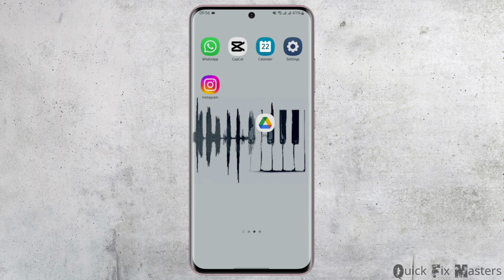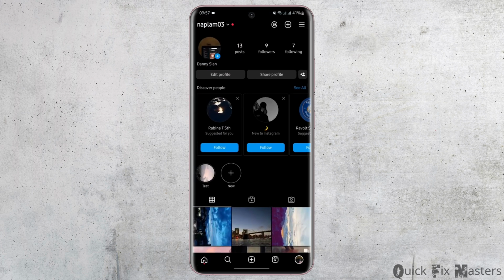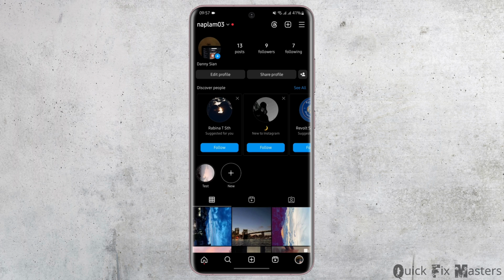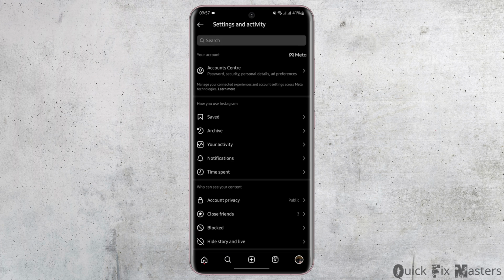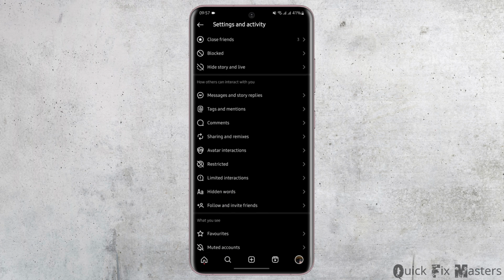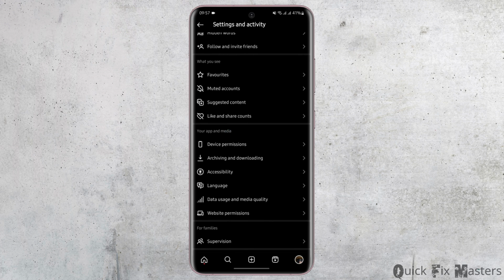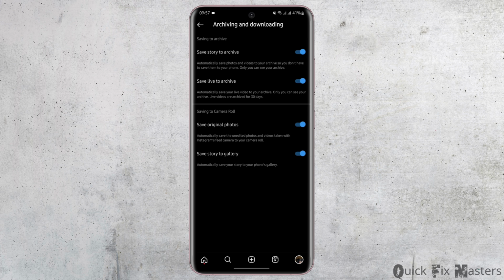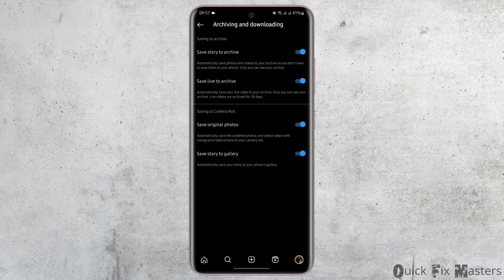How To Save Instagram Photos And Videos In Gallery (New Update)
Want to save Instagram photos and videos to your gallery in 2024? This guide provides step-by-step instructions to help you download and save Instagram content to your device's gallery quickly and efficiently. Follow this detailed tutorial to keep your favorite Instagram photos and videos with ease.

In this tutorial:
0:00 - Introduction
0:05 - How To Save Instagram Photos And Videos In Gallery (New Update)

Learn how to save Instagram photos and videos to your gallery in 2024 using this comprehensive guide. This video covers the entire process, ensuring you can download and save Instagram content without any hassle.

Save Instagram photos and videos to your gallery effortlessly by following this guide in 2024!